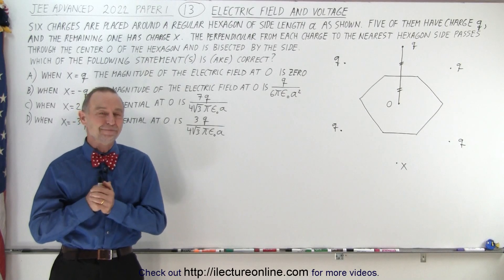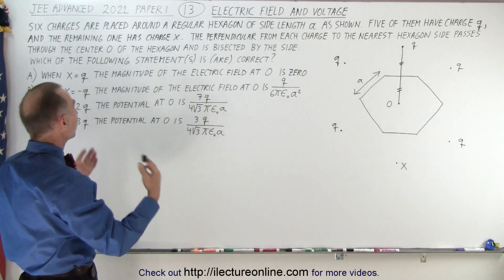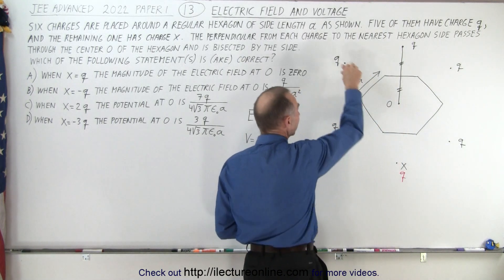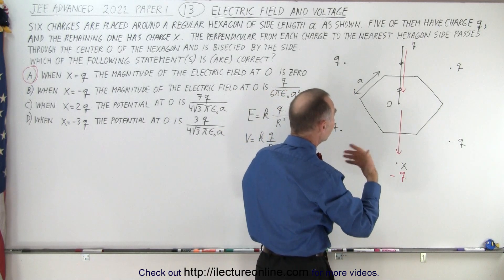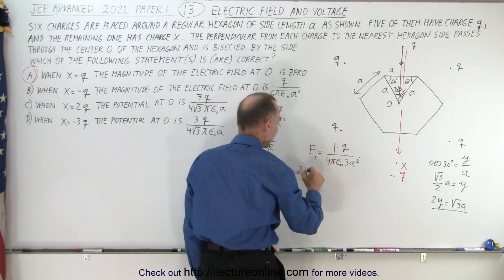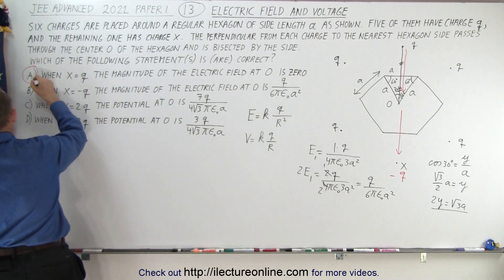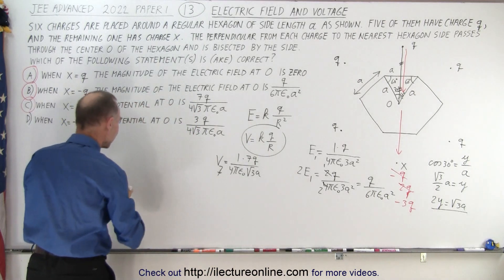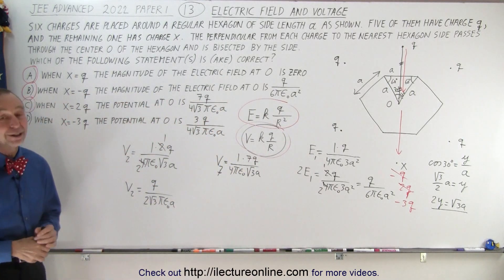JEE Advanced Physics 2022 Paper 1: #13 Electric Field and Voltage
Six charges are placed around a regular hexagon of side length a as shown. Five of them have charge q, and the remaining one has charge x. The perpendicular from each charge to the nearest hexagon side passes through the center O of the hexagon and is bisected by the side. Which of the following statement(s) is (are) correct?
(A) When x=q the magnitude of the electric field at O is zero.
(B) When x=-q the magnitude of the electric field at O is q/[6(pi)(epsilon0)(a^2)].
(D) When x=-3q the potential at 0 is 3q/[4(SQRT(3))(pi)(epsilon0)a].

Title seach on other plateforms:  JEE Advanced Physics 2022 Paper 1: #12 Reflection with Mirrors
Title search on other plateforms:  JEE Advanced Physics 2022 Paper 1: #14 The Binding Energy